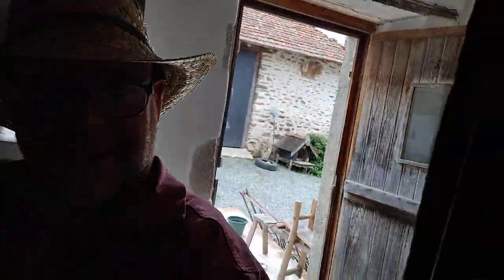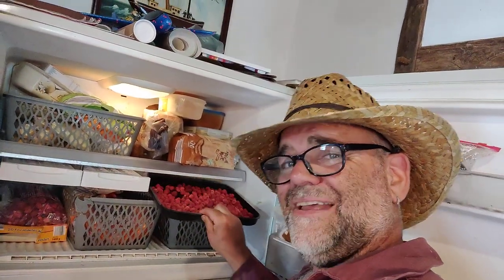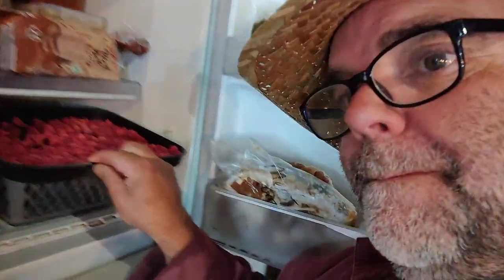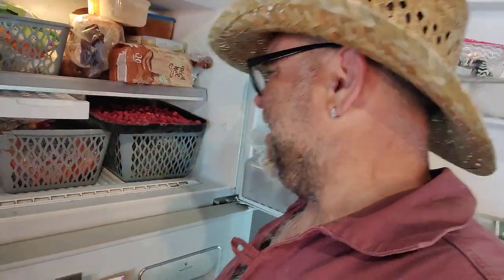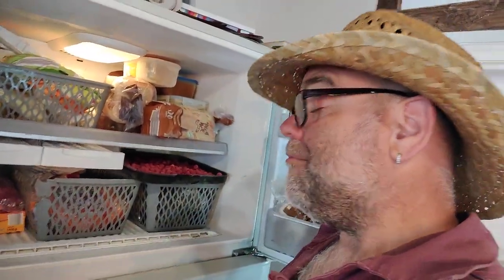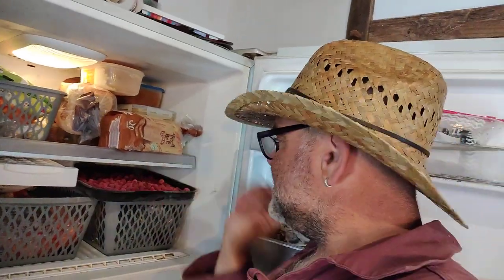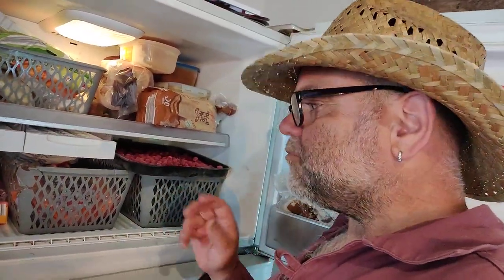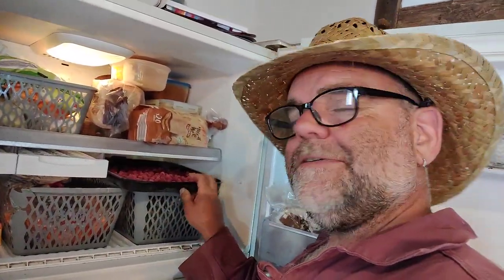Not enough Raspberries forJam?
To preserve raspberries until you have enough to make jam, proper storage is key. First, gently wash the raspberries in cold water, then dry them thoroughly to prevent mold growth. Lay them out on a paper towel to air dry or pat them gently. Once dry, spread the raspberries in a single layer on a baking sheet and freeze them until solid. This prevents them from clumping together. After they're fully frozen, transfer the raspberries to airtight freezer bags or containers. Keep them frozen until you have accumulated enough for your jam-making session. This method preserves their flavor and texture, ensuring high-quality jam.

Welcome to Earth Trifle, where gardening meets sustainability! Join us as we dive into practical eco-friendly gardening practices, explore nature's wonders, and share tips on how to nurture your garden while caring for the planet. Whether you're a beginner or a seasoned green thumb, there's something here for everyone.